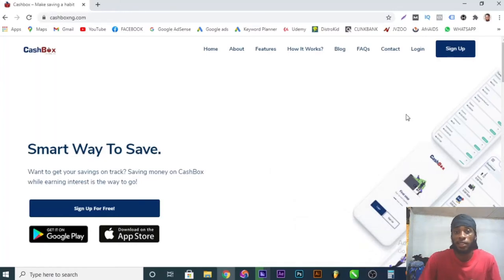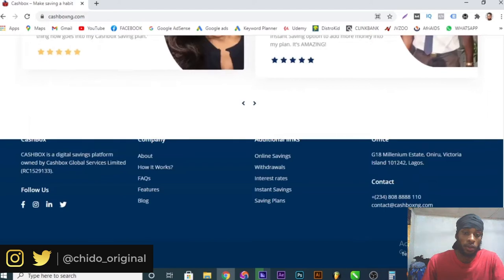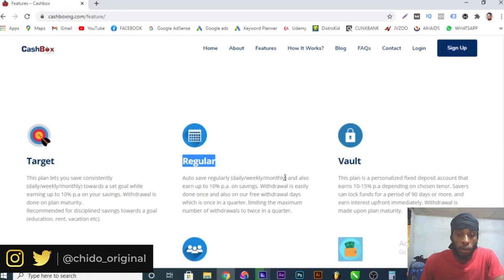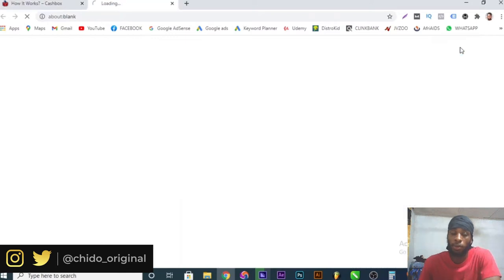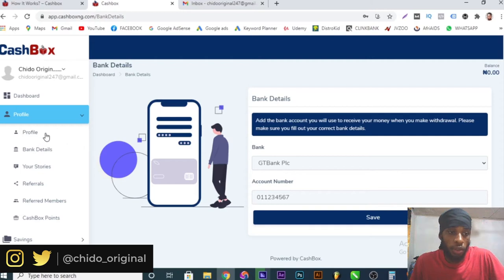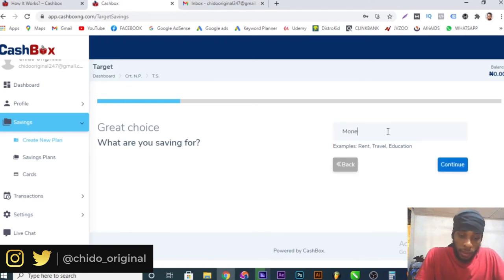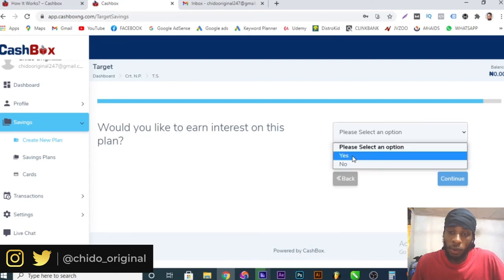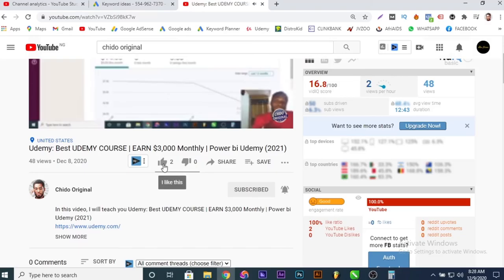CashBOX - CashBOX Review (CASHBox TUTORIAL)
In this video, You will learn How to Register on Cash Box Ng and also the different types of plans to invest in ranging from 10-15% ROI

***CHAPTERS***
0:00 - Intro